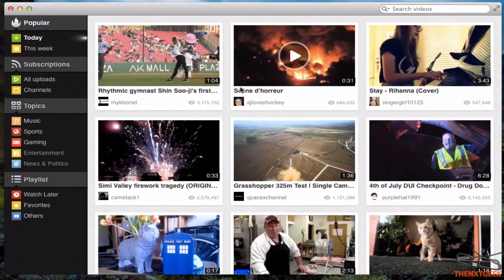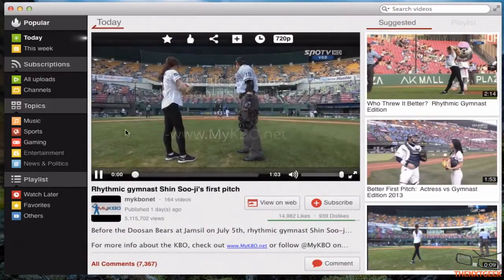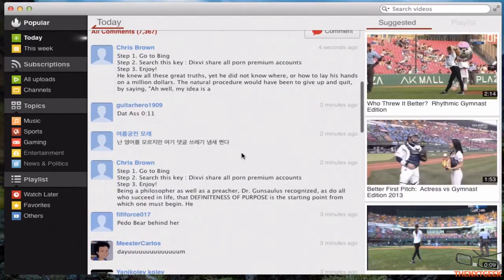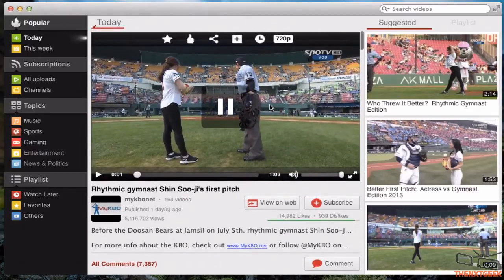Tuba: Review & Demo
In this video Will is reviewing and demoing Tuba, an application which allows you to watch YouTube videos without heading to your web browser. The application is simple to use with great UI, but only thing that lets me down is the way it looks when you're in the video it's self. The description isn't well thought out as you'll only see half of it. For more make sure to visit our article review.

useful links:

Article review coming soon